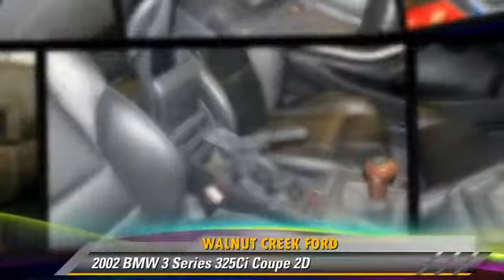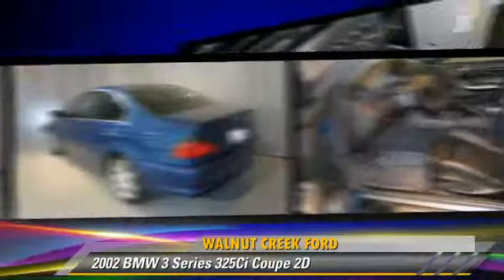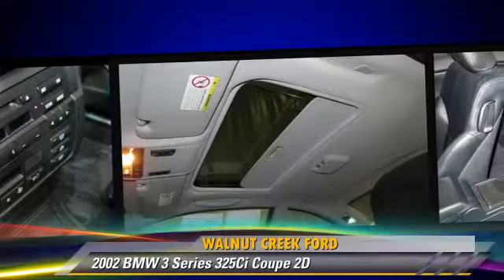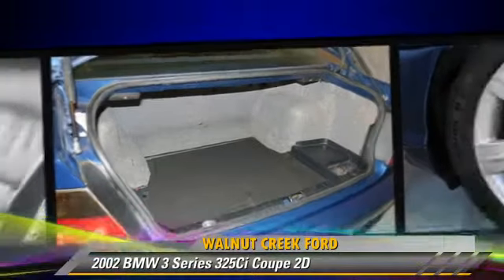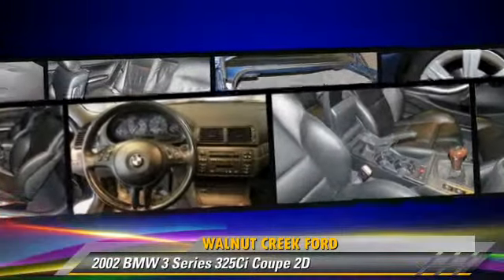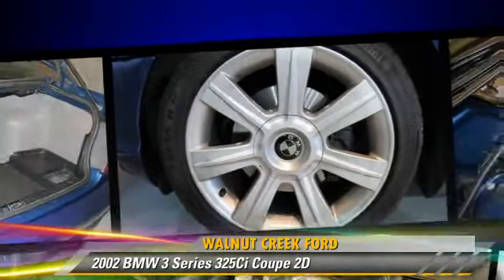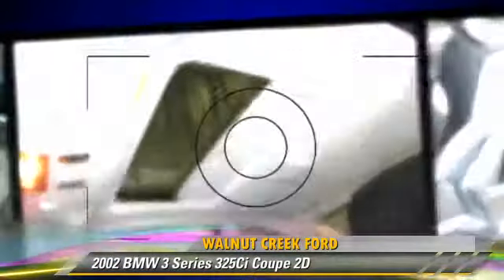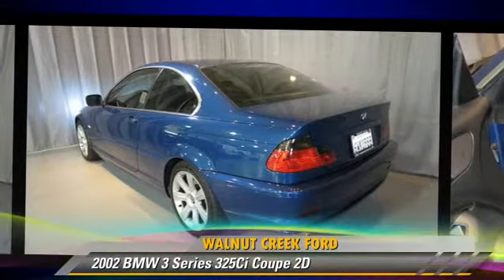2002 BMW 3 Series 325Ci - Walnut Creek Ford, Walnut Creek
Walnut Creek Ford

2002 BMW 3 Series 325Ci Coupe 2D

$14,990

Color: Dk. Blue
Engine: 6-Cyl 2.5 Liter
Transmission: Manual 5-Spd
Miles: 83118
VIN: WBABN33402JW50855
Stock: 01984

This vehicle features: RWD, ABS (4-Wheel), Air Conditioning, Alloy Wheels, AM/FM Stereo, CD (Single Disc), Cruise Control, Dual Air Bags, Leather, Moon Roof, Power Door Locks, Power Steering, Power Windows, Side Air Bags, Telescoping Wheel, Traction Control

[DFIN:2:2785759:A:62BA1287:ae9ba8ec29eab05e1a161e1ccb991ed9]